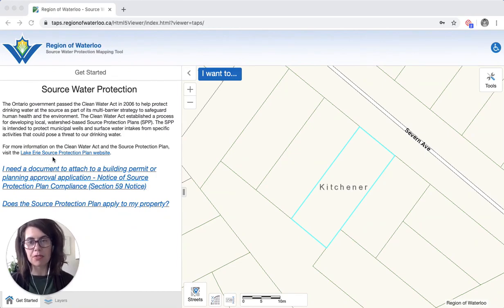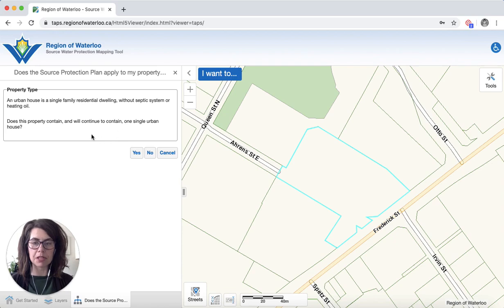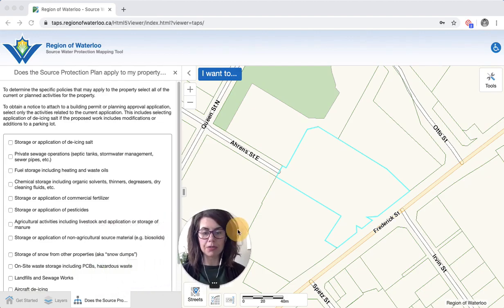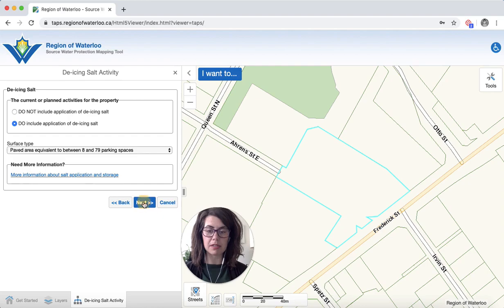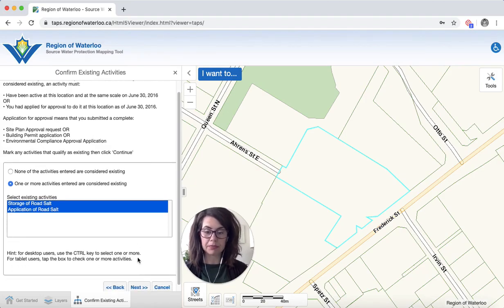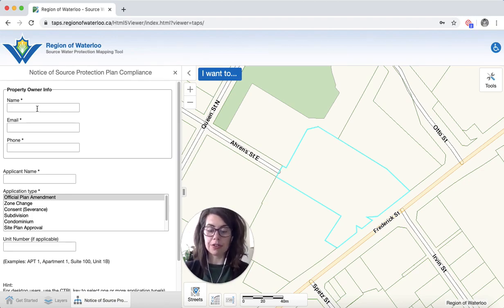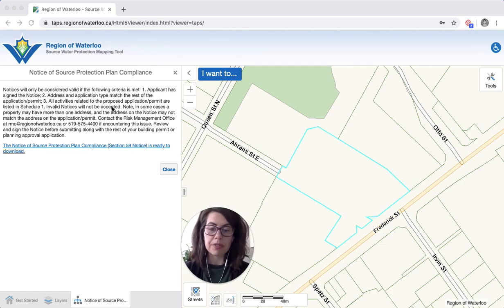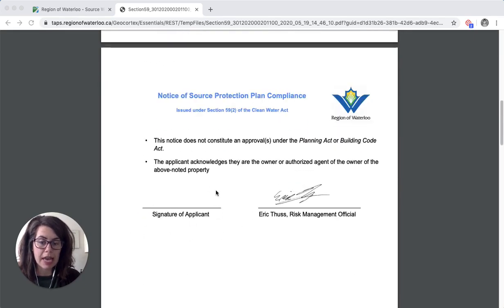TAPS Applying for Notice of Source Water Protection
Video tutorial introduction to the Region of Waterloo Threats and Policy System (TAPS) Application and applying for a Notice of Source Water Protection.